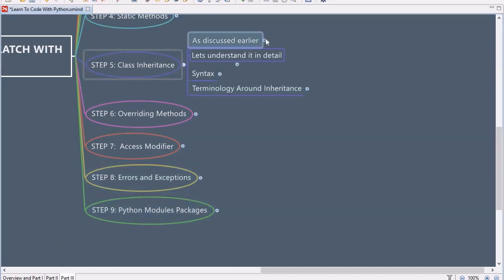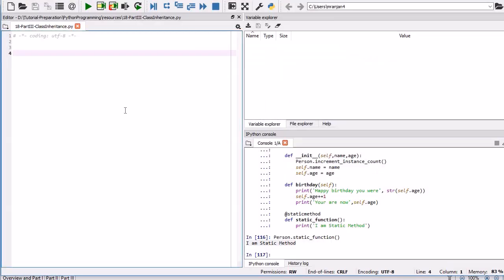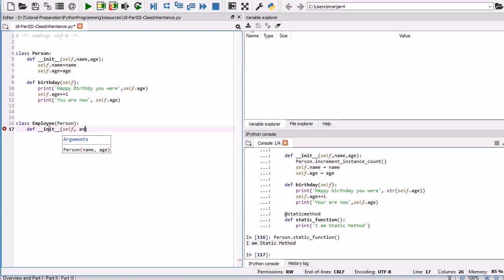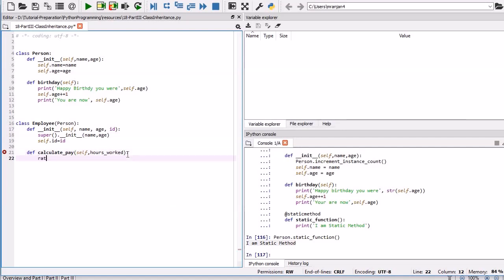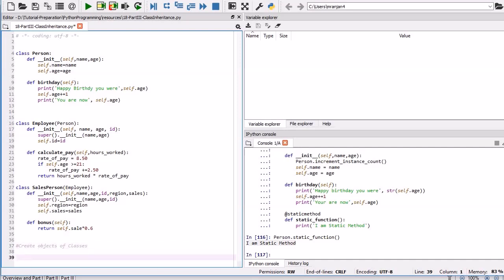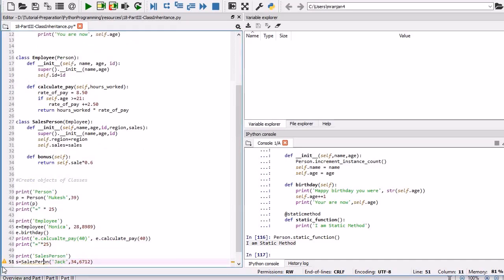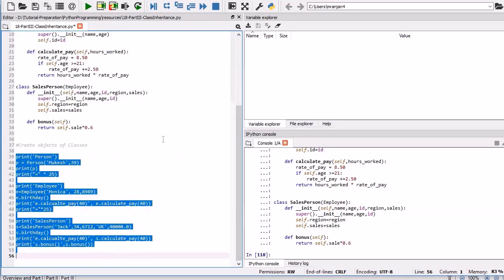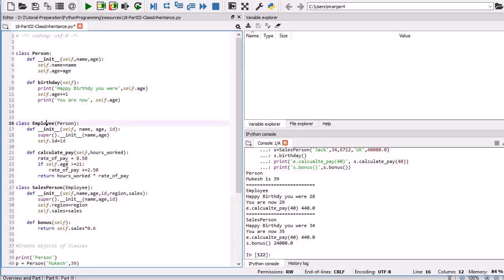Ultimate Guide to Class Inheritance | OOP Concepts 2026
Delve into the world of class inheritance with this ultimate guide, essential for mastering object-oriented programming.

- Key topics covered:
  ✅ Understanding class inheritance
  ✅ Benefits of inheritance in OOP

This video is tailored for both beginners and experienced developers who want to deepen their understanding of object-oriented programming. Some basic programming knowledge is recommended to get the most out of this video.

Check out more in our 'Learn To Code From Scratch' playlist.